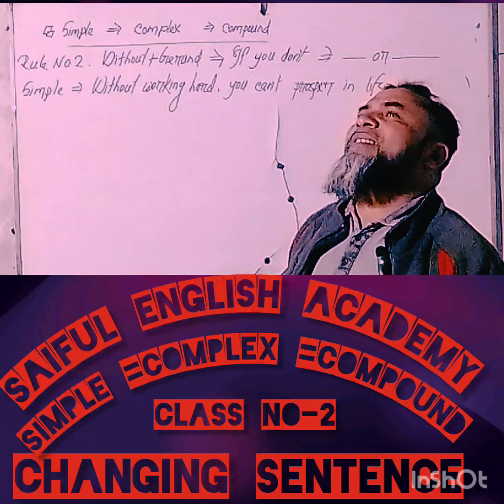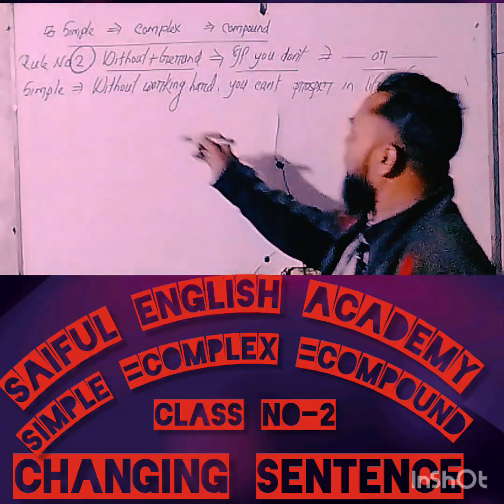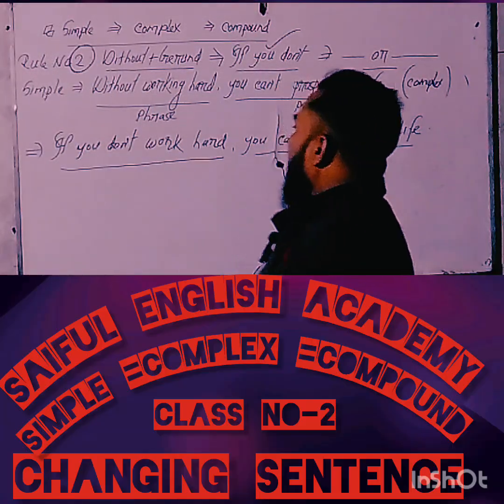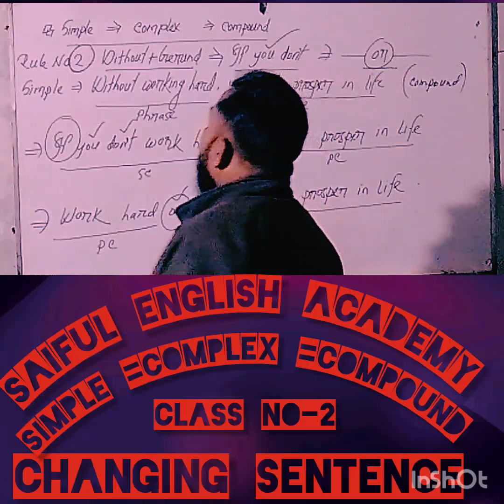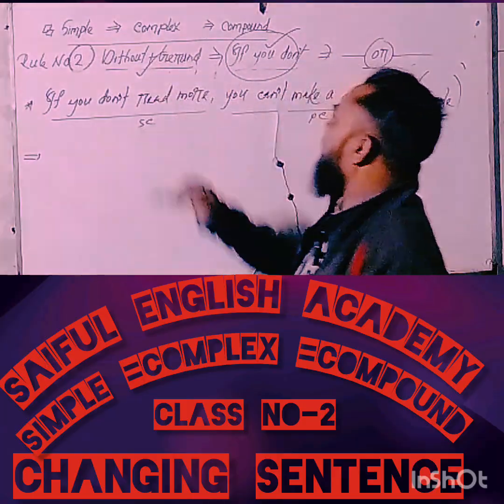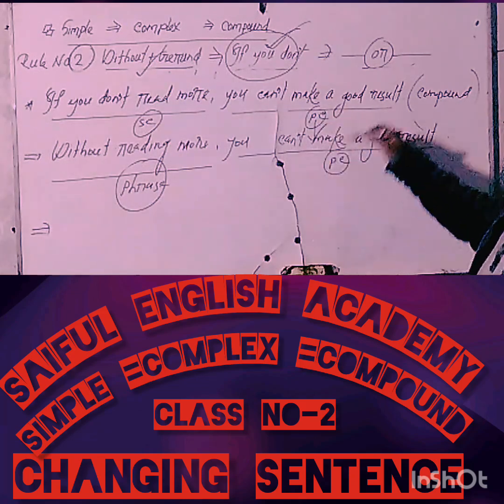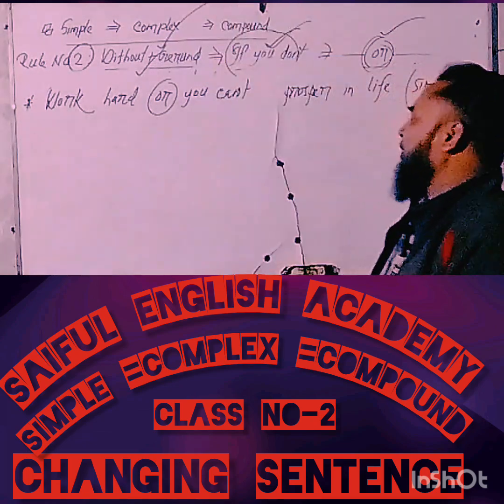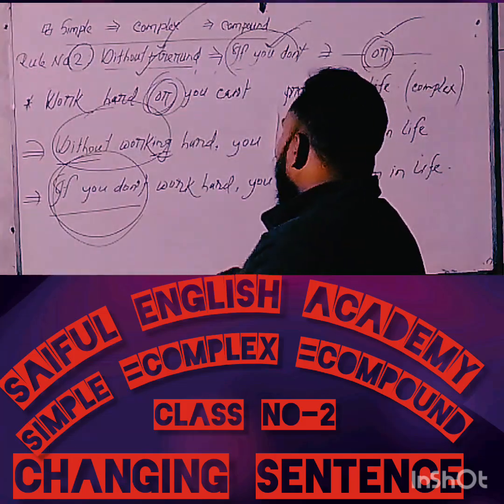Changing sentence simple=complex =compound sentence saiful english Academy #